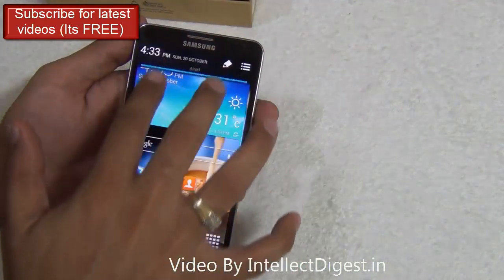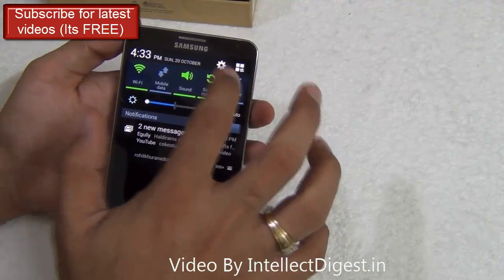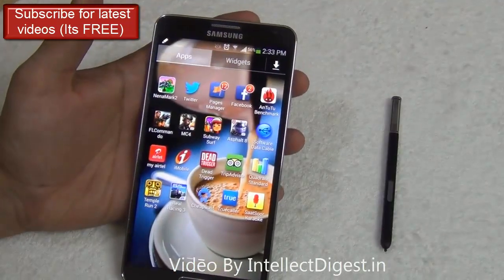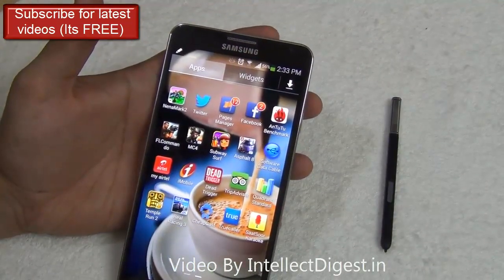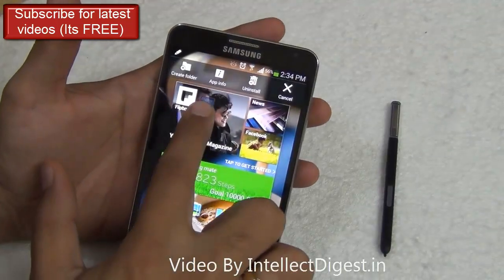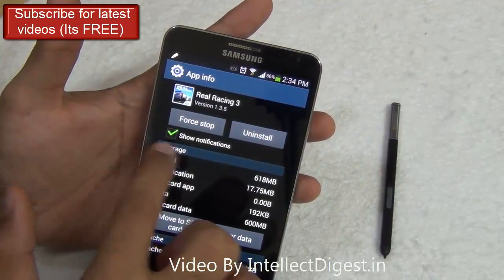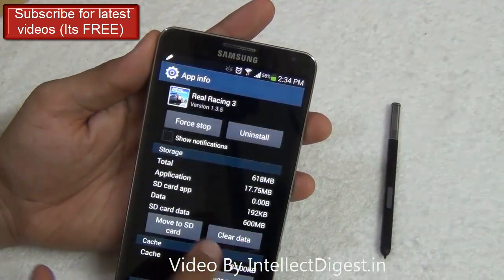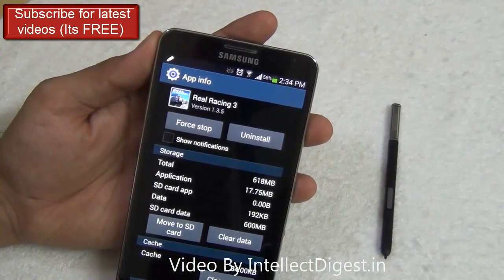Samsung Galaxy Note 3 Most Useful Features, Tips And Tricks Video- Part 4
The best and most useful features and tips on Samsung Galaxy Note 3 in a simple and easy video tutorial.

20+ Tips n Tricks of Samsung Galaxy Note 3 including:
Adjust colour settings and screen modes of Samsung Galaxy Note 3
Flexible automatic brightness on Samsung Galaxy Note 3
Automatic spelling corection on handwriting on Samsung Galaxy Note 3
Add spaces to words, concatenate and edit words while writing with S-pen on Samsung Galaxy Note 3
Handwirting tips on Samsung Galaxy Note 3 Using S Pen
LED Indicator settings on Samsung Galaxy Note 3
Location based alarms on Samsung Galaxy Note 3
Multi-Window Profile Preset combination pre-sets on Samsung Galaxy Note 3
Music Suqare Feature on Samsung Galaxy Note 3
Snote office Quick and Easy Charts with bar charts, pie charts on Samsung Galaxy Note 3
Task Manager on Samsung Galaxy Note 3
Lock screen animation effects on Samsung Galaxy Note 3
Slow motion video creation using on Samsung Galaxy Note 3
Create Fast motion videos on Samsung Galaxy Note 3
Create MMS videos on Samsung Galaxy Note 3
Voice commands features and demo on Samsung Galaxy Note 3
Capture pictures by voice command on Samsung Galaxy Note 3
Play music with voice commands on Samsung Galaxy Note 3

35+ Tips n Tricks of Samsung Galaxy Note 3 including - S-Pen, Air Command, Gestures, Video Player, Camera, Gallery and more

Features covered in this video include:
Samsung Galaxy Note 3 Hidden/ Less Known Features
1. Lock screen using signature on Galaxy Note 3
2. Personal Message on Lock Screen on Galaxy Note 3
3. Easy Mode to simplify phone on Galaxy Note 3
4. Samsung Knox for secure usage on Galaxy Note 3
5. Disable Notifications on any App on Galaxy Note 3
6. Contact App Special Scrolling on Galaxy Note 3
7. Air Gestures Though Gallery on Galaxy Note 3
8. Show/ Hide Content in gallery on Galaxy Note 3
9. Add Photo Notes to pictures in Samsung Galaxy Note 3
10. Create Collage on Galaxy Note 3
11. Lock Video screen on Galaxy Note 3
12. Safety Assistance on Galaxy Note 3
13. Use Galaxy Note 3 with gloves on with increase sensitivity
14. Connect using any micro-USB cable on on Galaxy Note 3
15. Connect Pen drive on Galaxy Note 3 directly
16. Use Full size keyboard and mouse on Galaxy Note 3

Features explained in this video include:

Air Command:
Action Memo
Scrap Booker
Screen Write
Pen Window
S-Finder
Shortcuts and utilities of all of above
S-Pen Useful Tips
Spen sound
Spen Keeper
Pen Detection
Turn on-off pointer
Spen default detach action
Gallery features of S-Pen -- Preview & Special action menu on picture
Direct  Pen Input
Spen works on cpacitive keys
Change S-Pen tips with tips and tool
Quick attachments in messages and Email
Gallery Feature
Pinch to zoom
Thumbnail & Album views
Move / Copy around pictures easily
Video Player Features
Video thumbnail preview with S-PEN
Slow seek
Video capture
Video pop-up
Frame by frame
Camera Tips
Audio Zoom
Touch to focus on video
Triple click to zoom
Edit pictures
Hands Free Mode
One Handed Operation
Continuous input mode
Task Manager
Uninstall apps
Move to SD card
Kill apps
OTG Support
Pen drive support
Wireless keyboard / mouse support